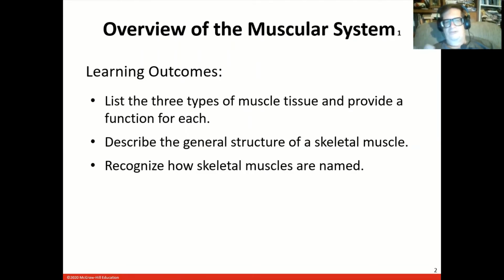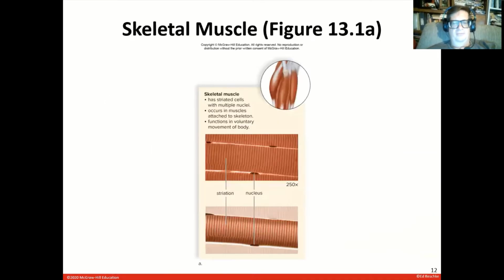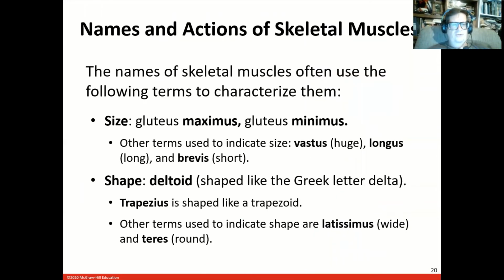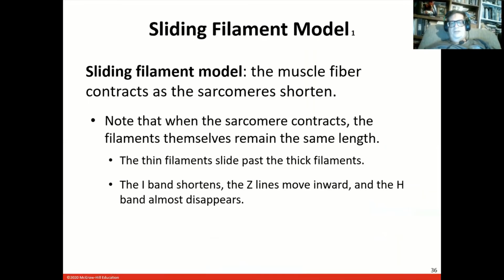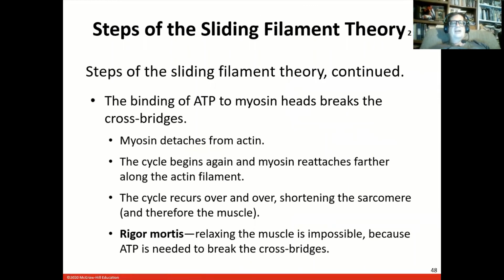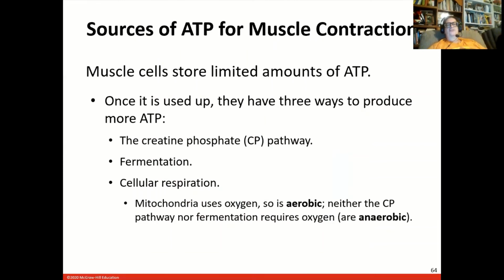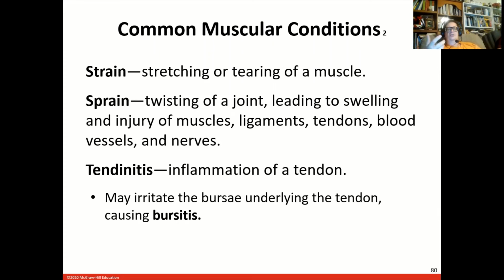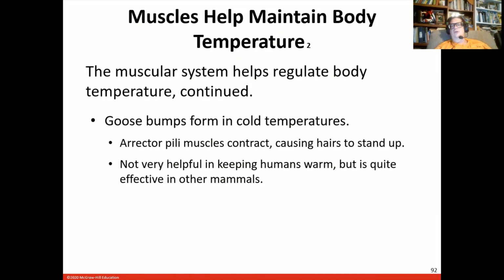muscles, chapter 13 human biology